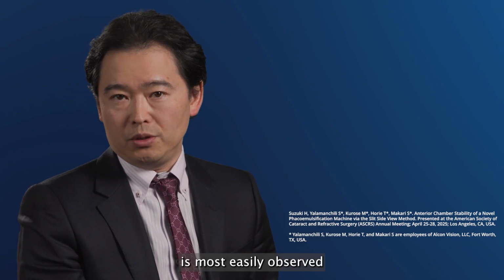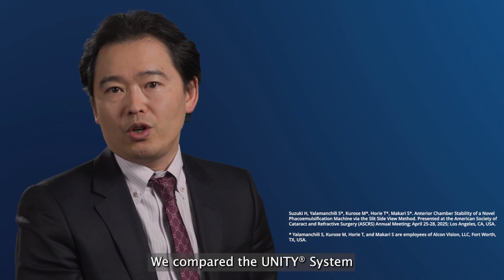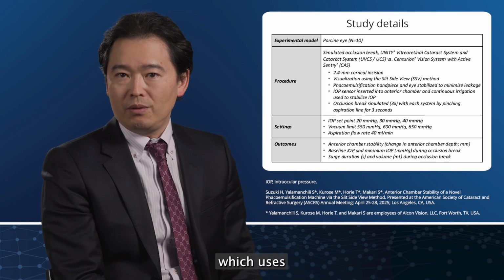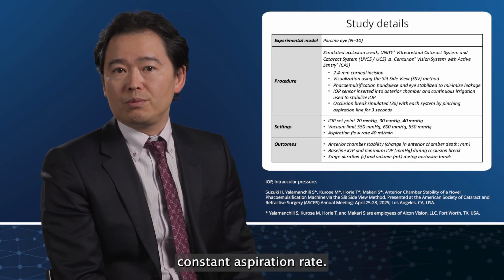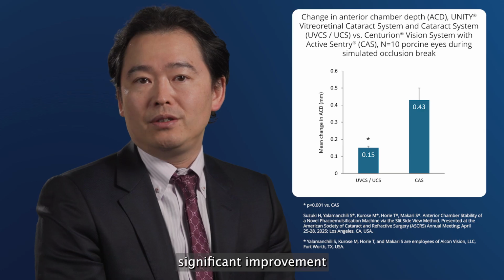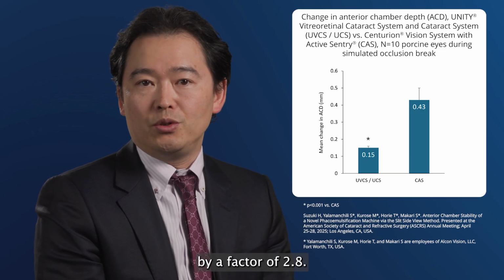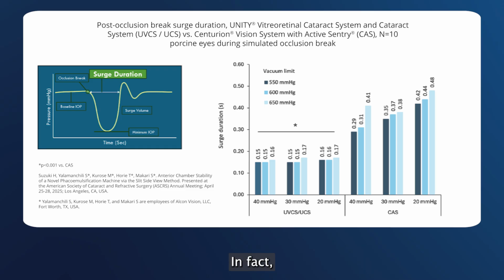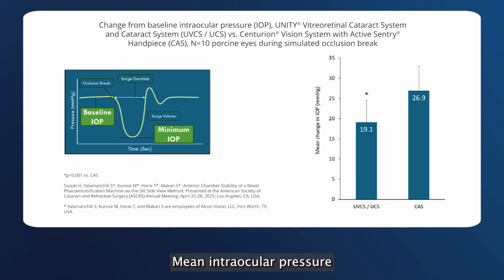Anterior Chamber Stability Of A Novel Phacoemulsification Machine Via The Slit Side View Method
Hisaharu Suzuki, MD, PhD summarizes a comparative study assessing anterior chamber stability during simulated occlusion breaks using the Unity VCS combined retinal cataract system versus the Centurion Active Sentry system.

This content is intended for US health care professionals only. Please contact Alcon Medical Affairs should you have any questions.